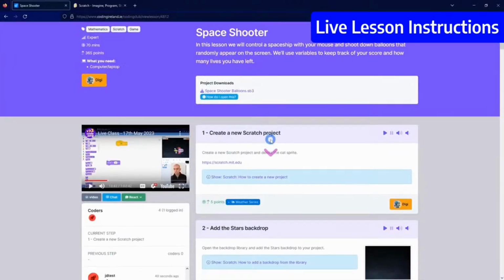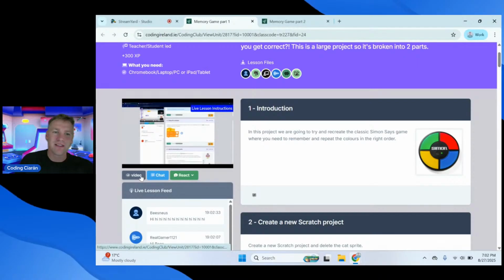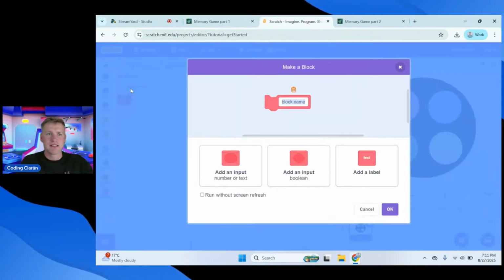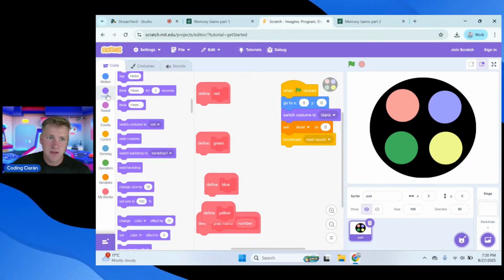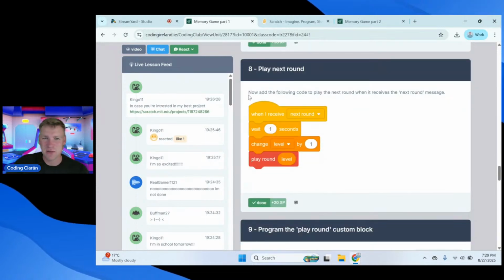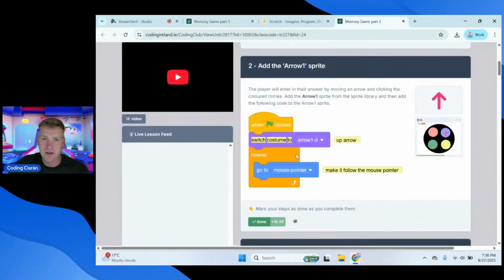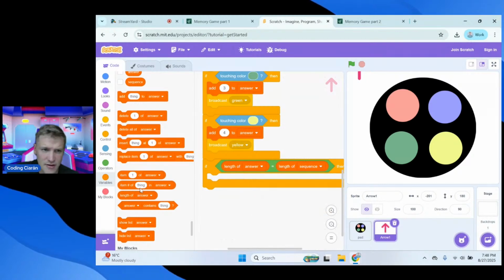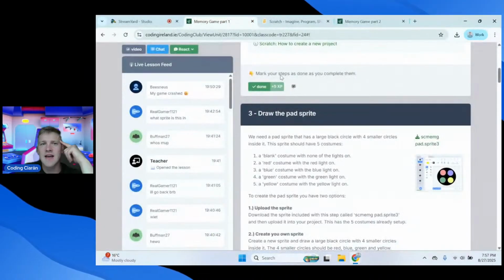Live Lesson - Memory Test